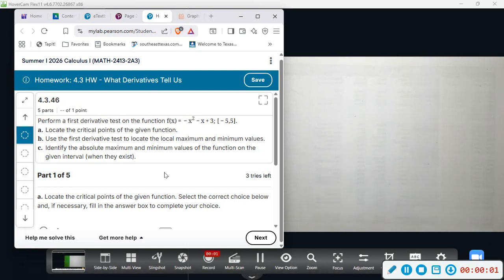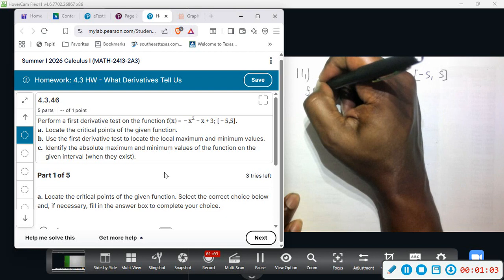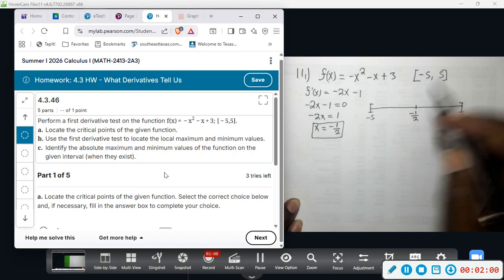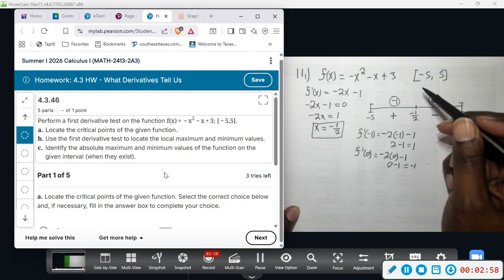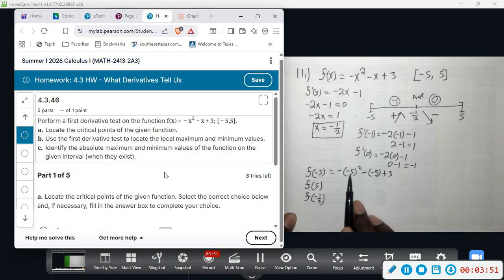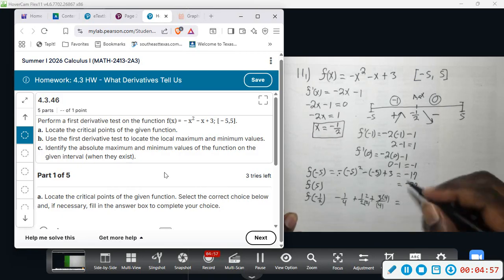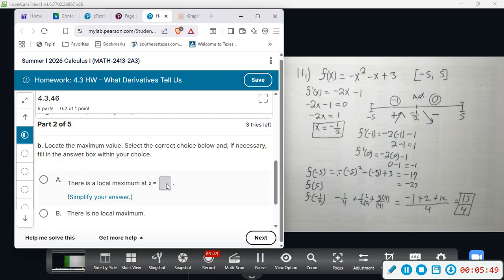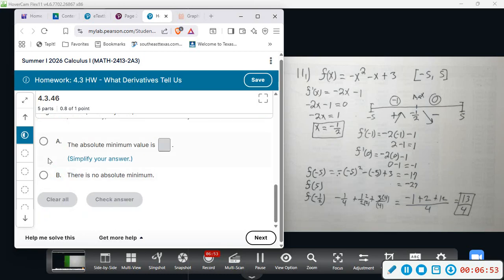LIT Cal 1 4 3 What Derivative Tells Us 11